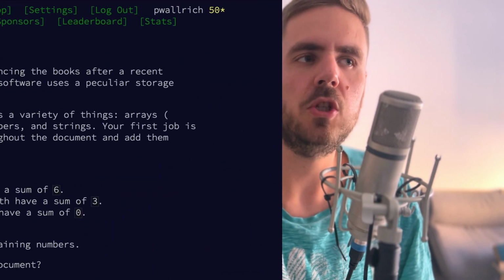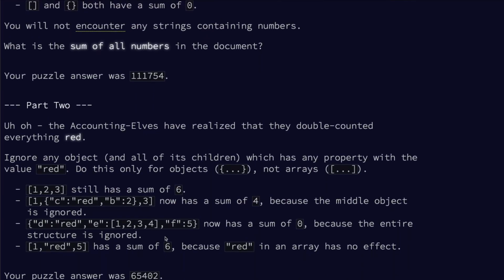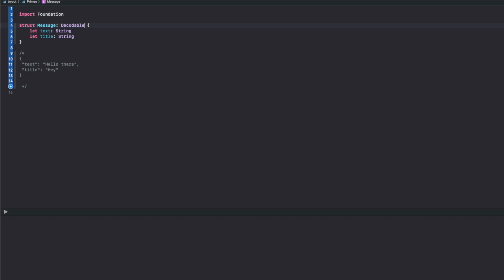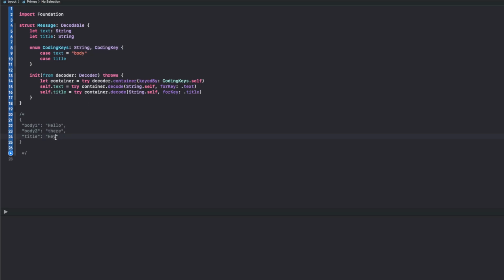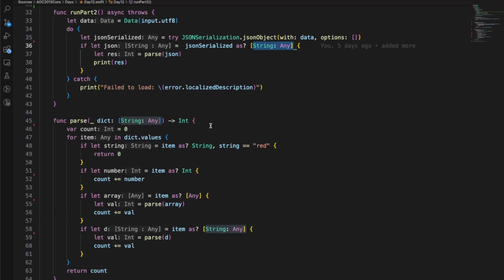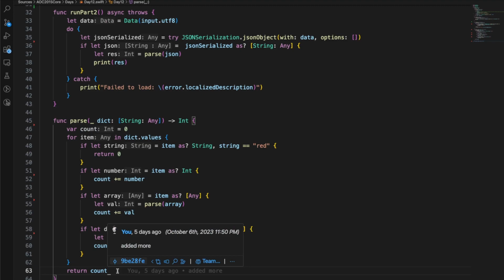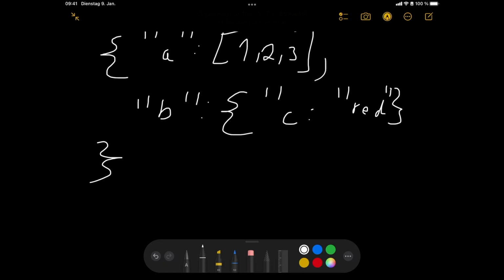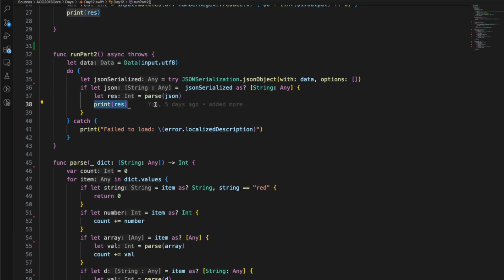Advent of Code 2015 - Day 12 - Swift